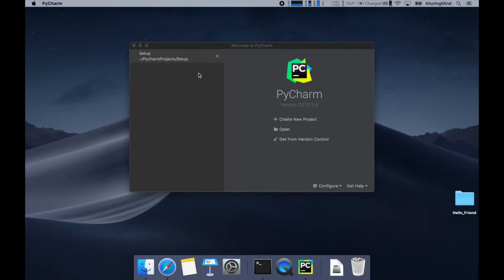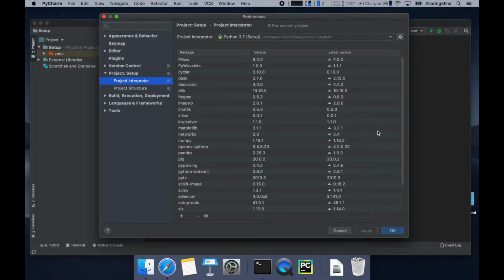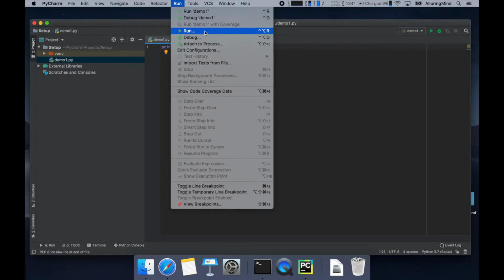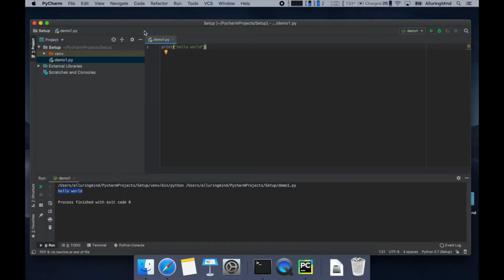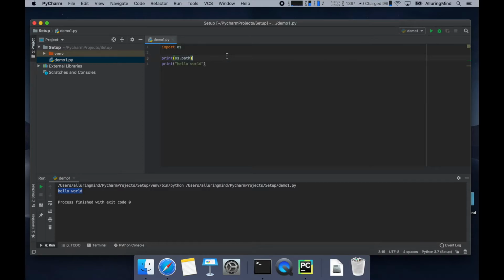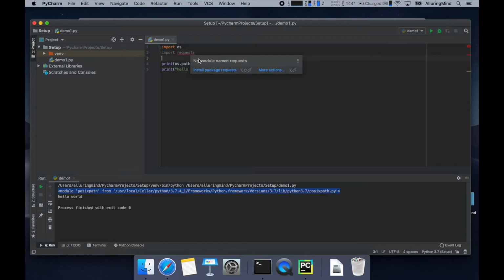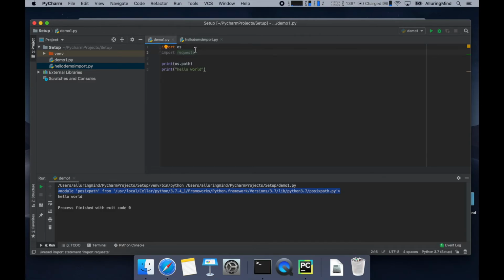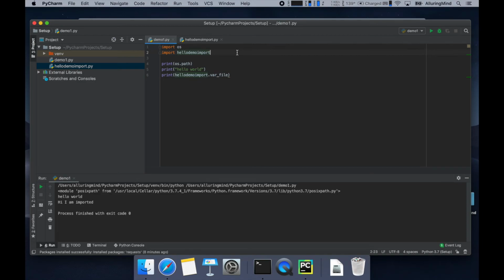AlluringMind Python Intro: PyCharm Tutorial